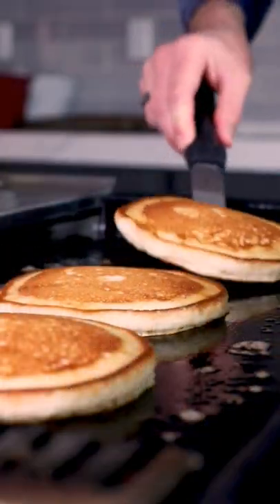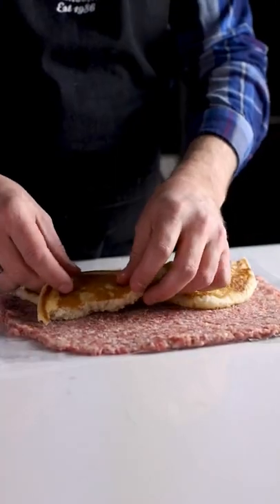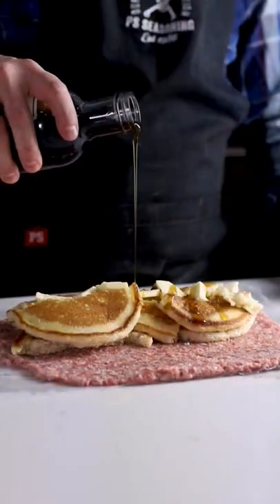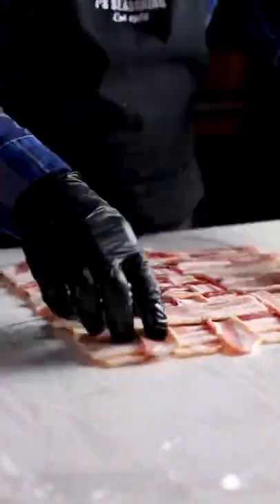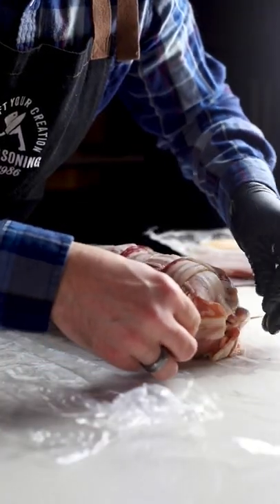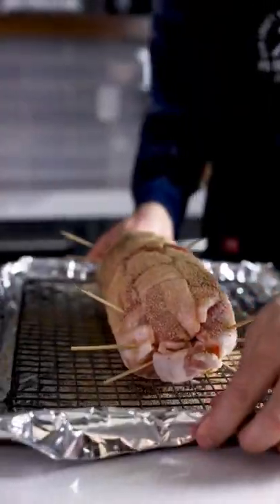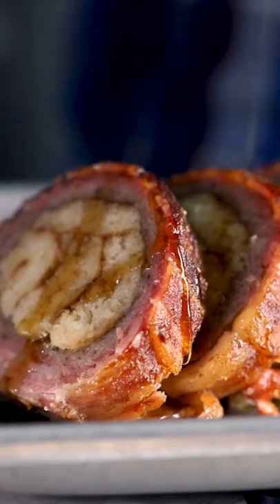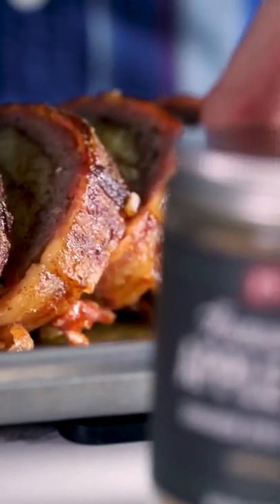Pancake Breakfast Fatty